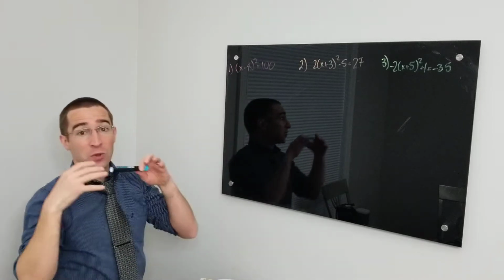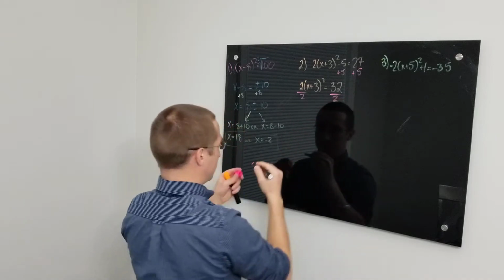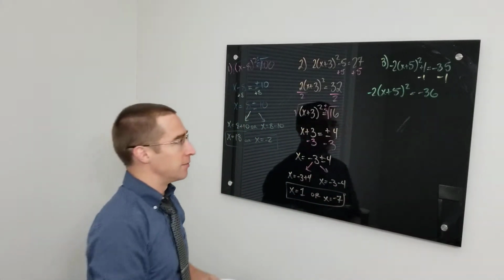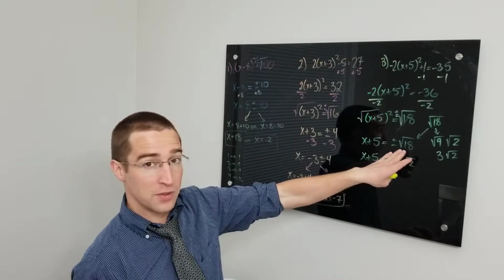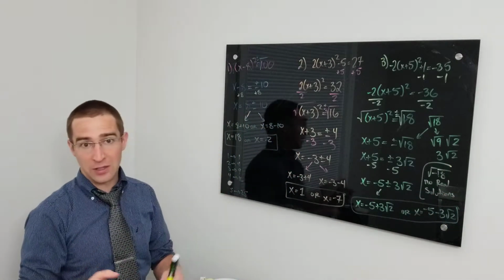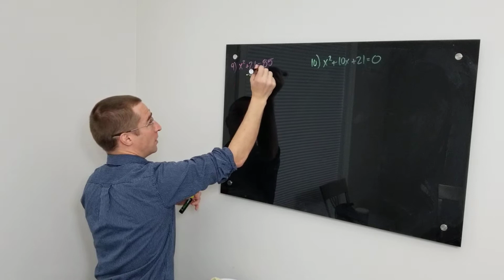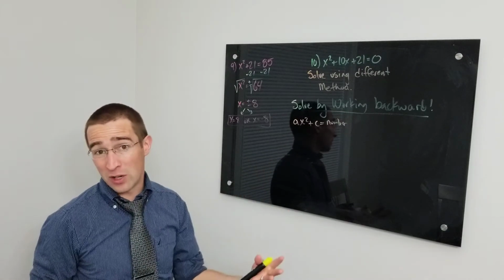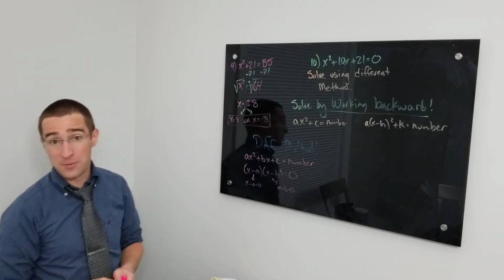Lesson 4 - Algebra 1 - Solving by working backward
This is the instructional video that goes along with Algebra 1 assignment 4 with learning targets:

1) Solve a quadratic equation by working backward
2) Identify which types of quadratic equations to solve by working backward